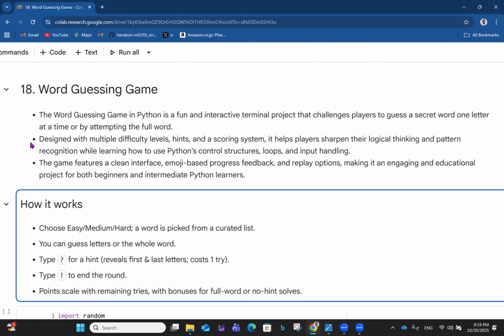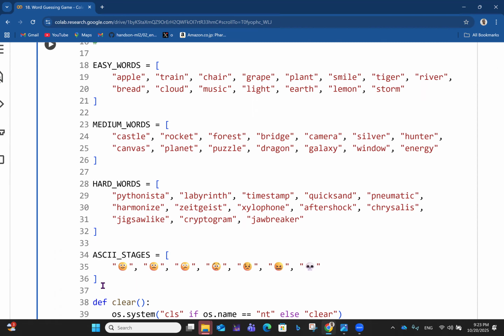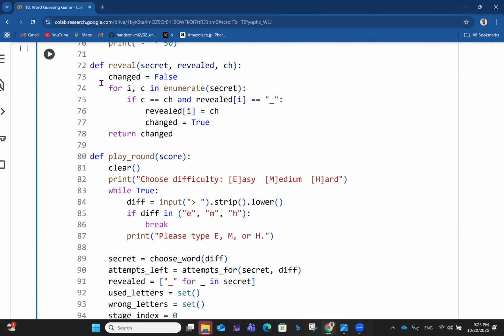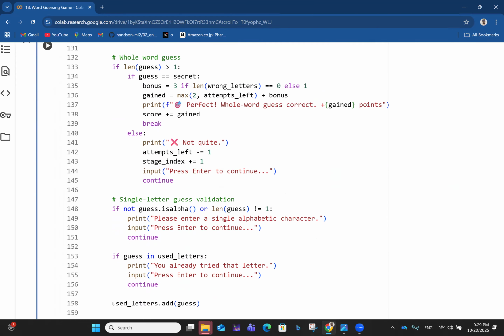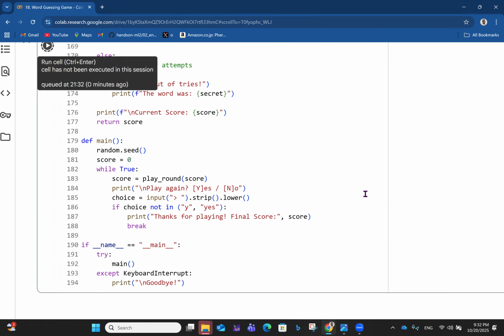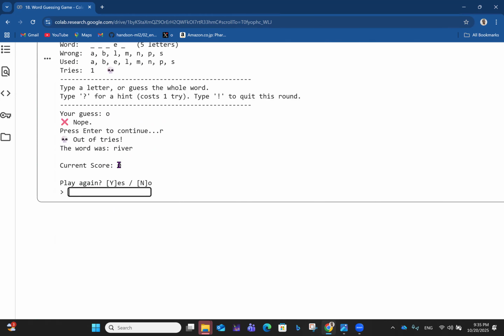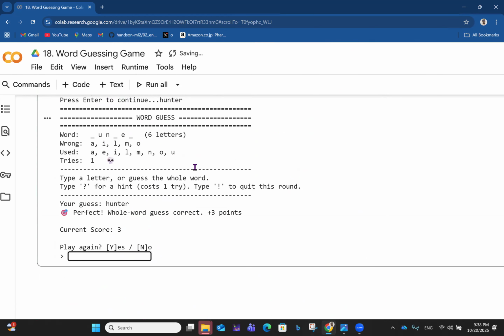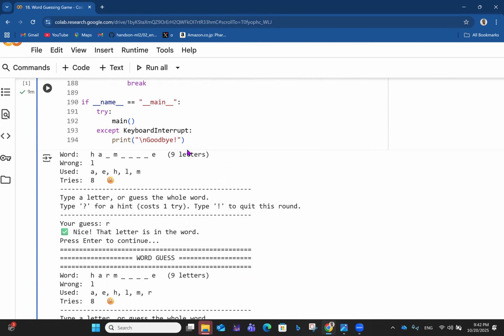18. Word Guessing Game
Create a fun and interactive Word Guessing Game in Python that challenges players to guess hidden words one letter at a time or all at once.

This video walks you through building a complete terminal-based game with multiple difficulty levels, hints, scoring, and clean user interaction.

Perfect for beginners and intermediate Python learners, you’ll learn about loops, conditionals, input handling, and basic game logic while having fun coding your own word game from scratch.